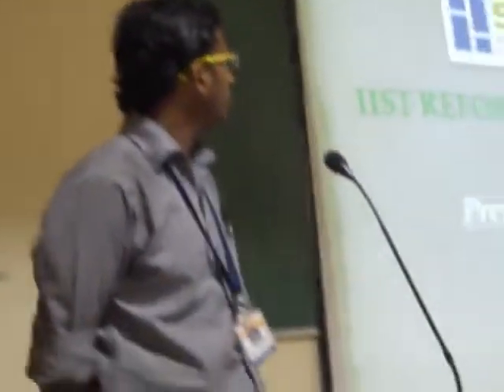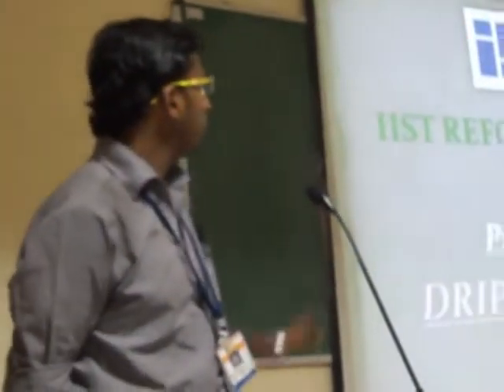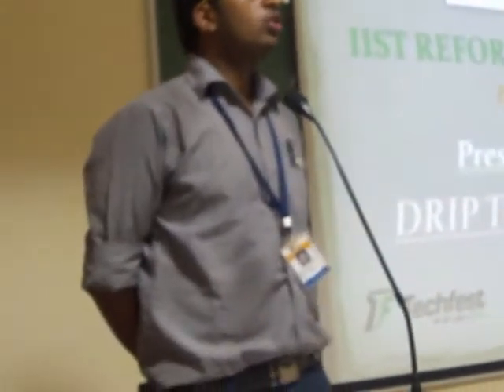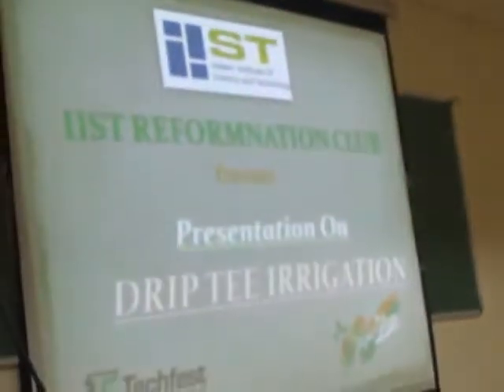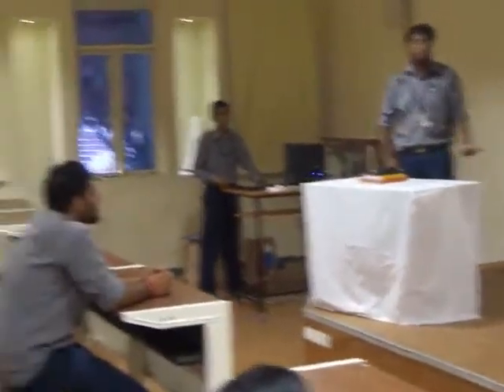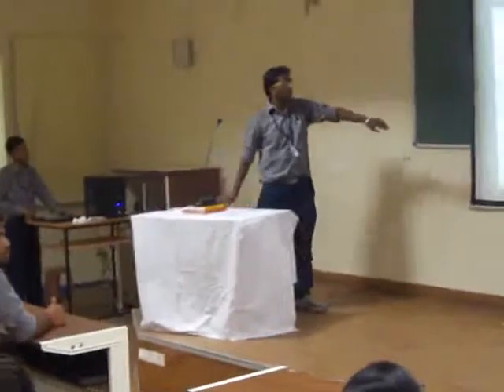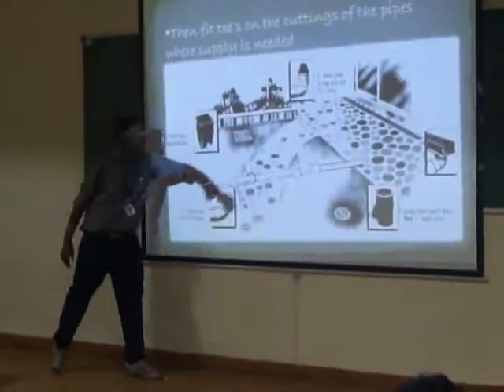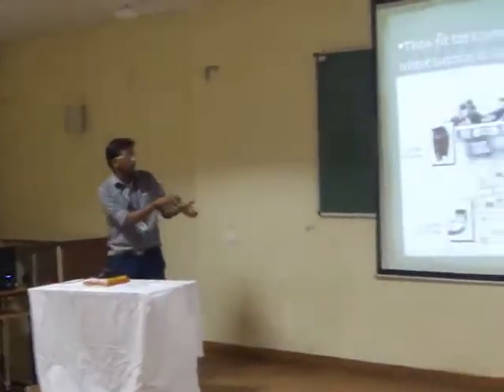DRIP TEE IRRIGATION